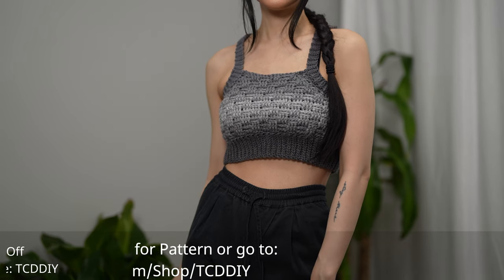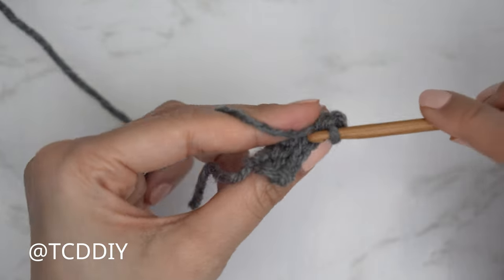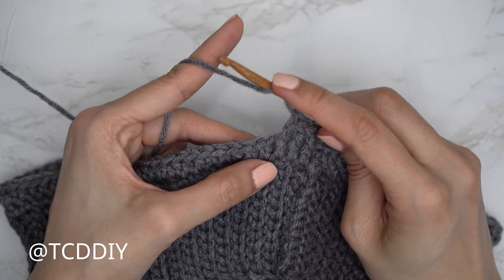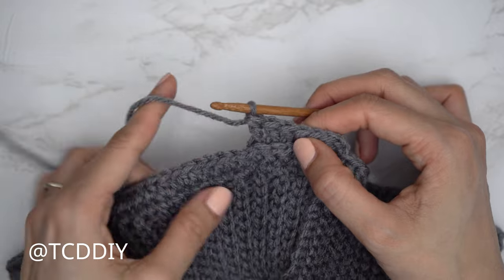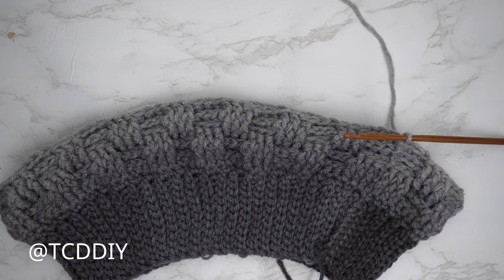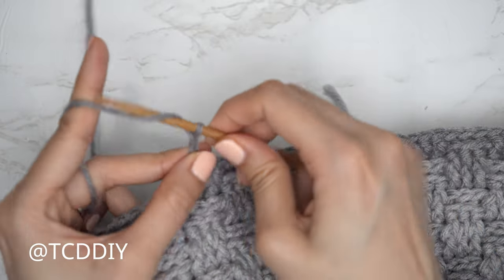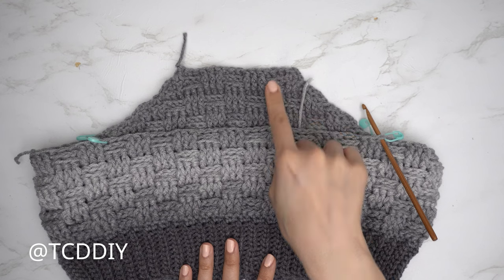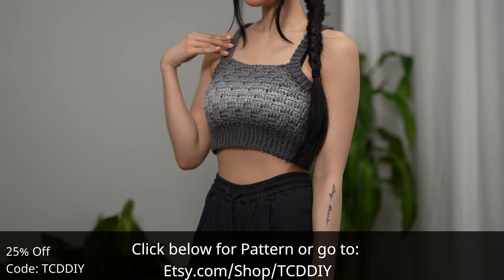How to Crochet: Basketweave Bralette | Pattern & Tutorial DIY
Pattern Shop
Yarn & Tools Used:
Read Heart Super Saver Ombre (Anthracite)
 Video & Audio Equipment I use:
0:00 | Intro
1:00 | Tools
2:00 | Waist Band - Length
4:00 | Seam - Waist Band
5:05 | Top - Prep
6:21 | Top - Basketweave Detail
7:34 | Top - Basketweave Detail (Row 2)
11:54 | Top - Basketweave Detail (Row 3)
13:13 | Top - Basketweave Detail (Row 4)
14:17 | Top - Basketweave Detail (Row 5)
15:37 | Separate Front & Back Panel
17:06 | Top - Height
21:45 | Strap - Prep
23:20 | Strap - Width
24:39 | Strap - Length
25:26 | Seam - Strap
26:21 | Seam - Strap Base